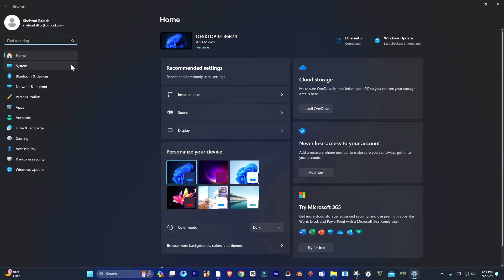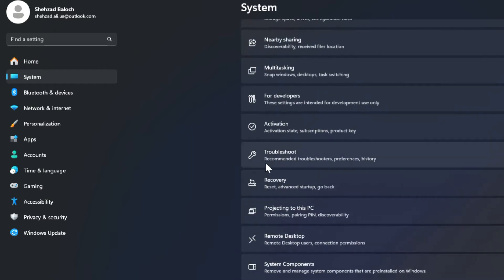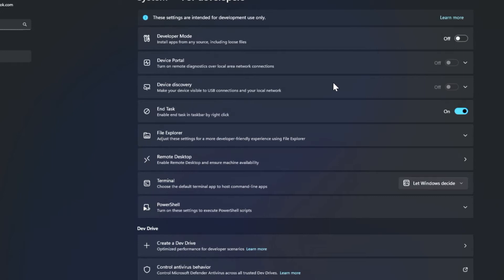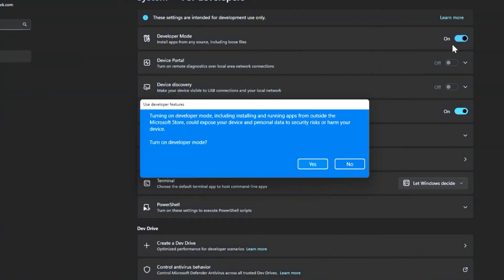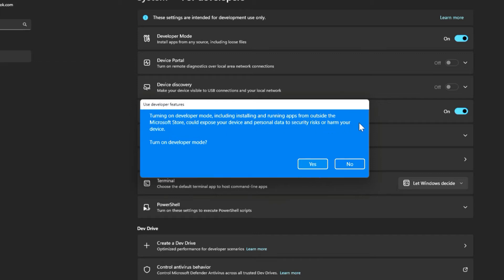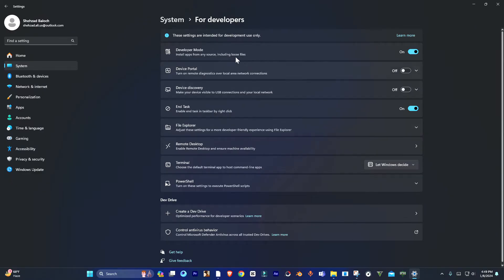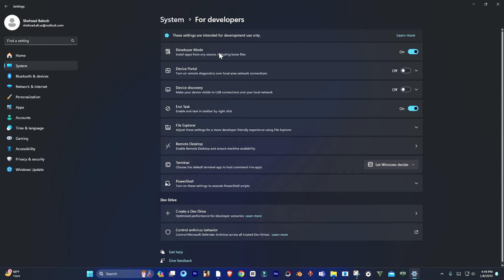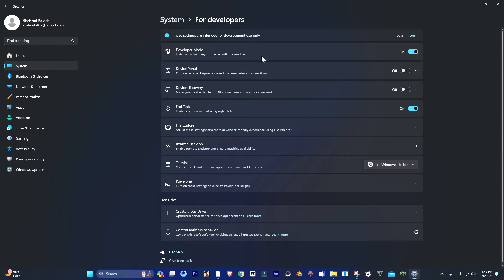How to Enable developer options in Windows 11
Unlock the full potential of your Windows 11 operating system by enabling Developer Options with this comprehensive tutorial. Whether you're a seasoned developer looking to optimize your workflow or an enthusiast eager to explore advanced settings, this guide provides clear and concise instructions to access Developer Options on your Windows 11 PC.